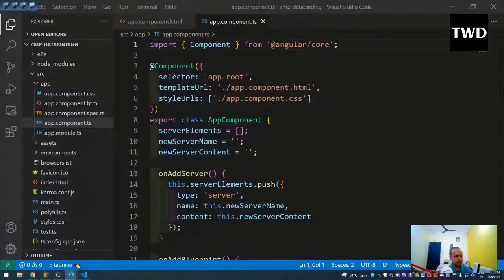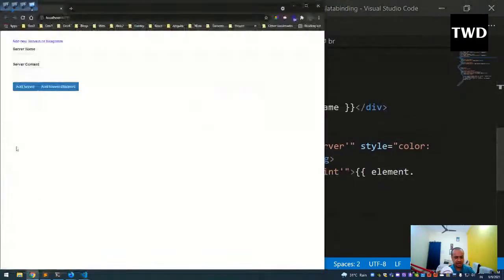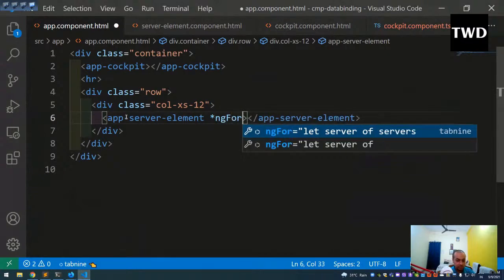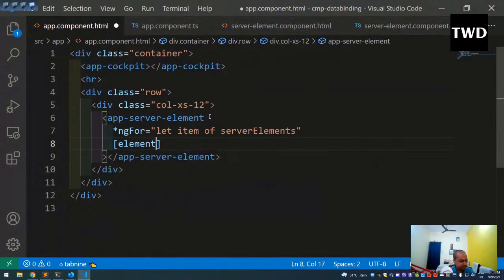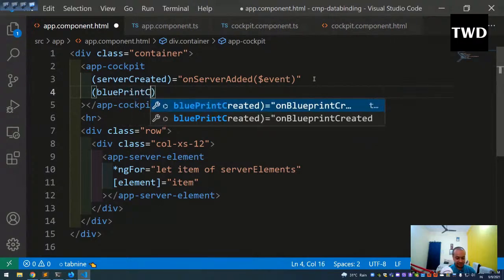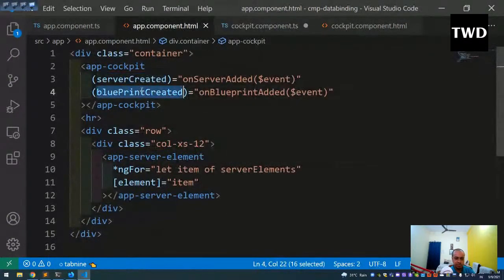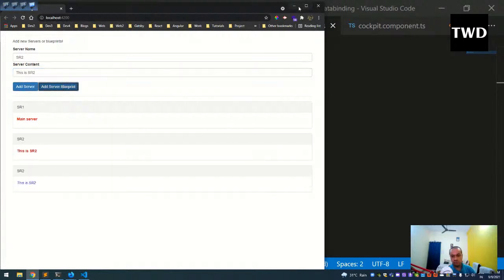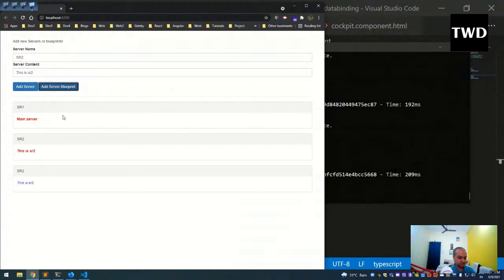🔴 Angular Tutorial - 3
In this stream,we will learn about more Angular basics.  We will take a project with all logic in a big file and convert it into smaller component and learn the way to pass data, between components.

🔴 Weekly webinar(Sat 8pm IST) to know about my courses